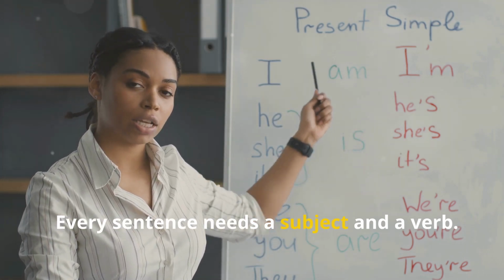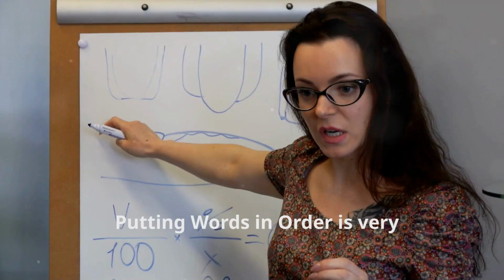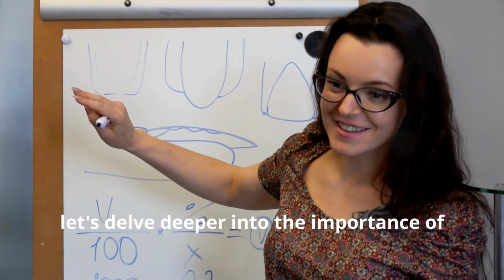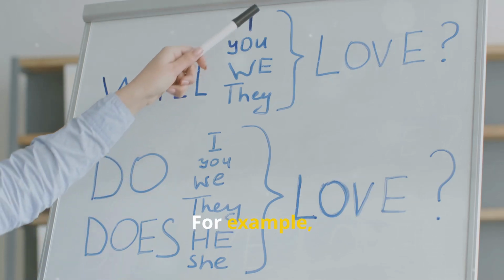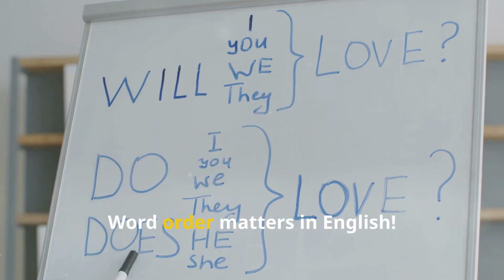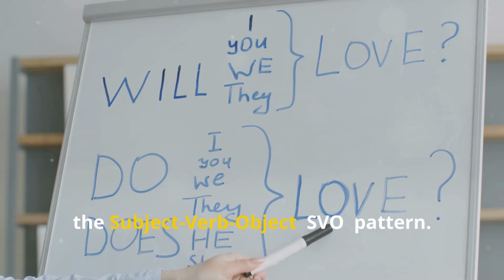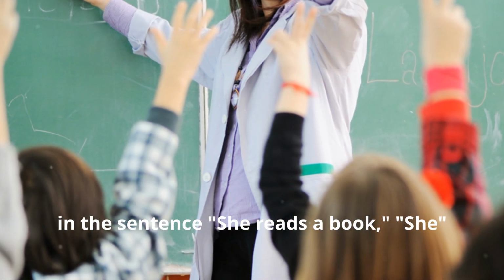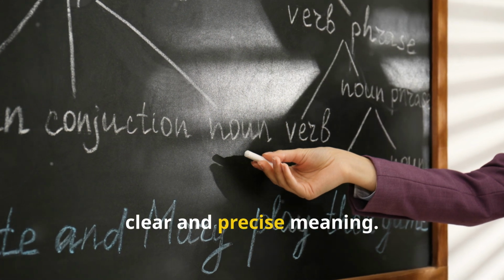Fix Your English Sentence Structure (and SOUND SMARTER!)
Unlock the secrets to mastering clear English with this engaging video! Learn why speaking clear English is crucial and how to fix common sentence issues. We'll dive into the importance of well-structured sentences for effective communication without confusion. Discover the significance of subjects, verbs, and objects, and see examples that make it all come together.
Practice makes perfect-don't be afraid to make mistakes! Whether for better job opportunities or making new friends, improving your English opens doors to countless possibilities. Share your learning tips and challenges in the comments, and let's embark on this journey together.

Kids Educational Toys [Amazon]
Sentence Building [Amazon]
Toddler Learning Toys [Amazon]
Recommended You Tube Video:
Video Outline:
00:00:00: A Friendly Greeting from Teacher Sam
00:00:12: The Power of Good Sentences
00:00:23: Common Mistakes
00:00:34: Subject and Verb
00:00:44: Objects and More
00:03:44: Let's Fix Some Sentences Together!
00:03:58: Keep Talking!
00:06:20: Doors Will Open!
00:08:05: Help Each Other Learn
00:08:20: Your English Journey Starts Today!